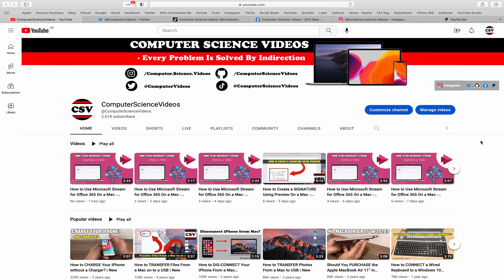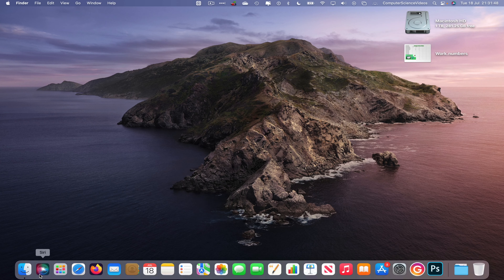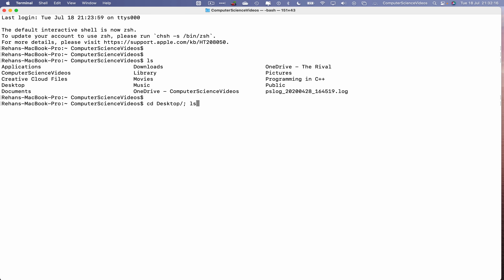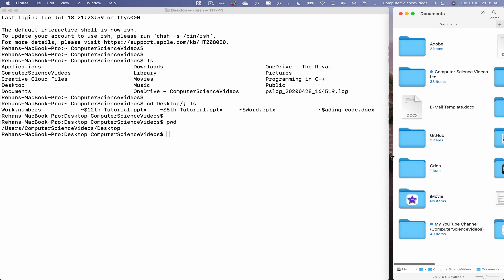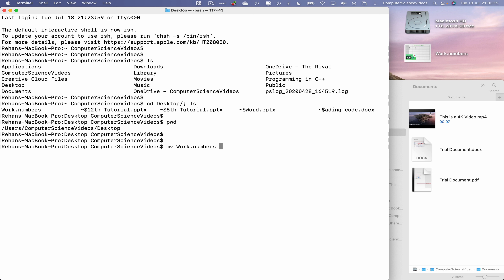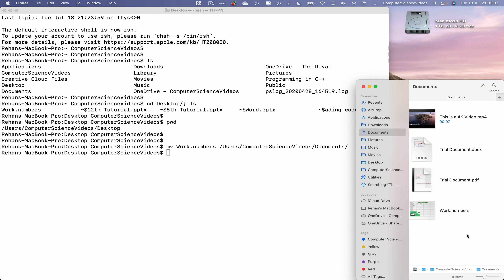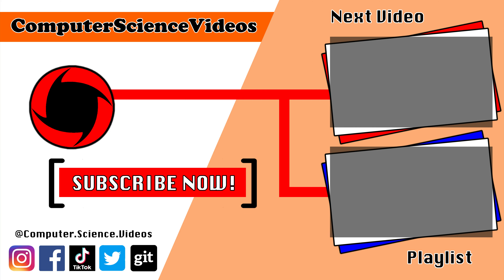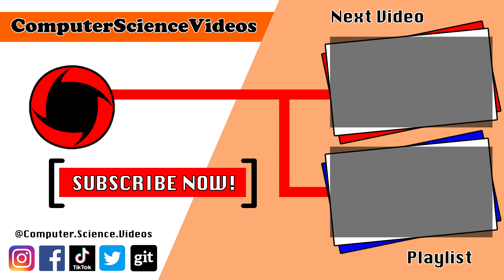Use this TERMINAL COMMAND to Migrate Your Spreadsheet Using a Mac - Basic Tutorial | New